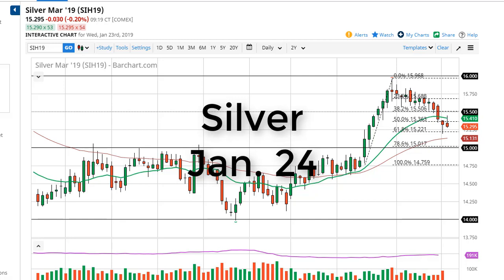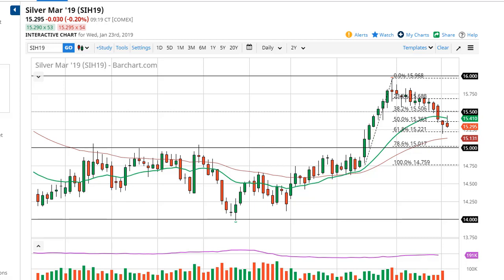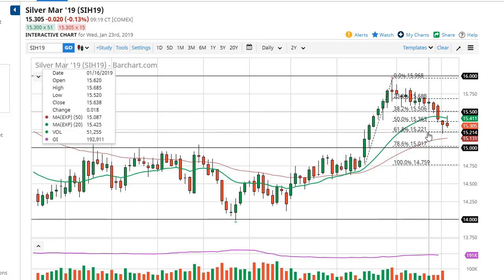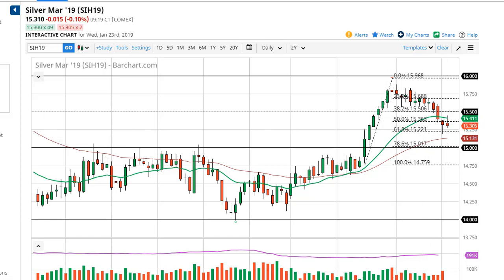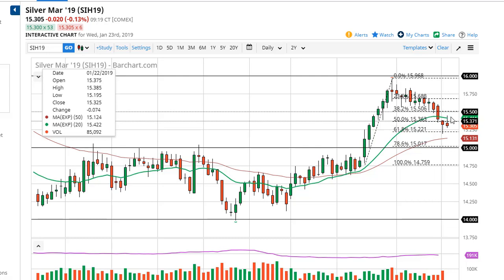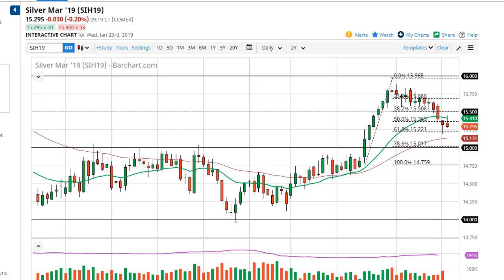Silver Technical Analysis for January 24, 2019 by FXEmpire.com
Silver markets initially tried to rally during the trading session on Wednesday but gave back a majority of the gains ... For the full article go - Silver Forecast January 24, 2019, Technical Analysis.Find more information about Forex and Commodities News Technical Analysis Fundamental Analysis and Brokers on FX Empire